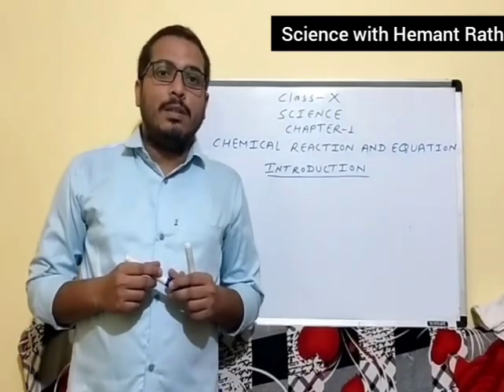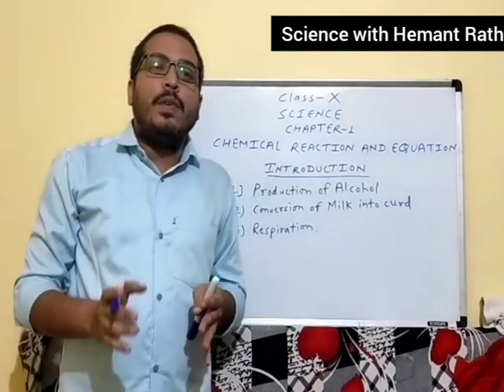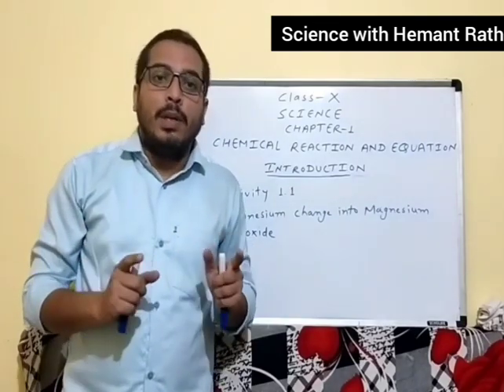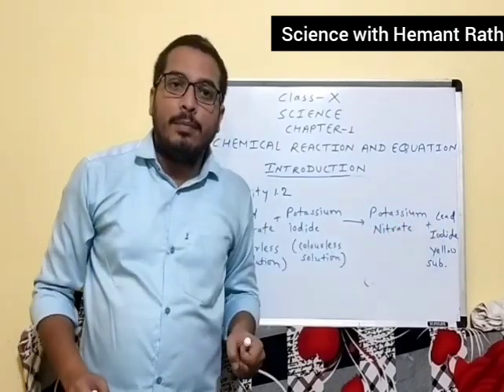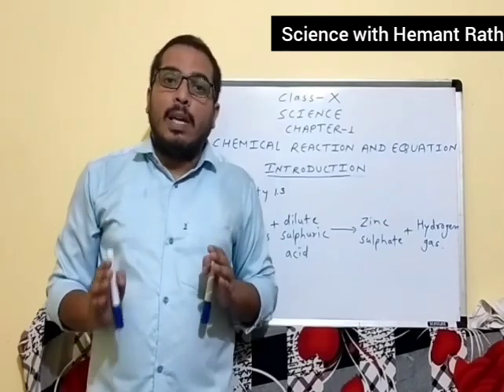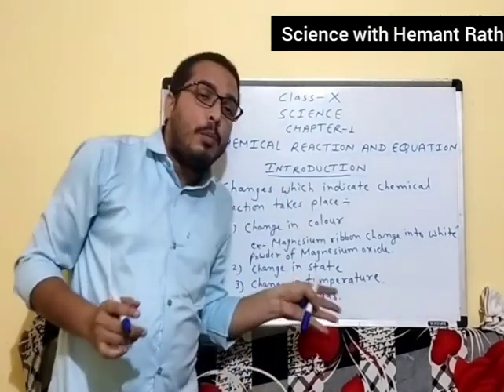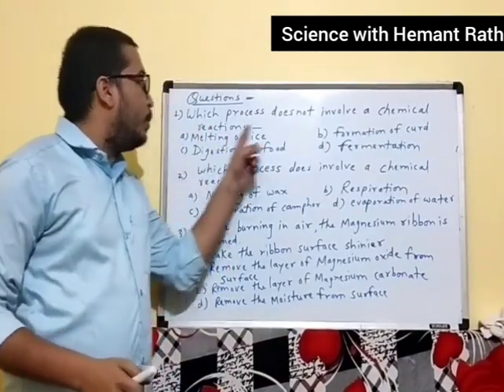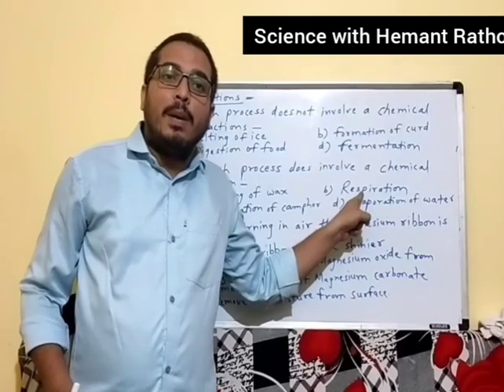What Is Chemical Reactions And Equations? [Easy Introduction With Examples]